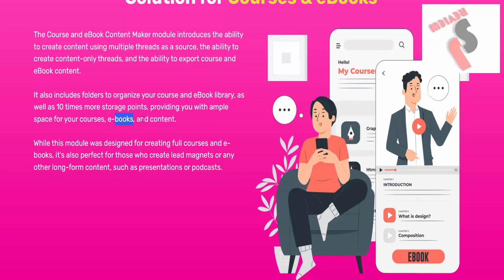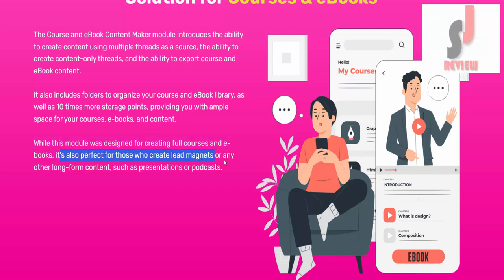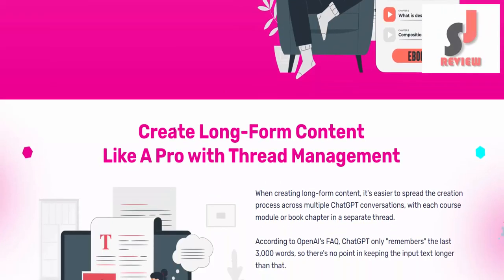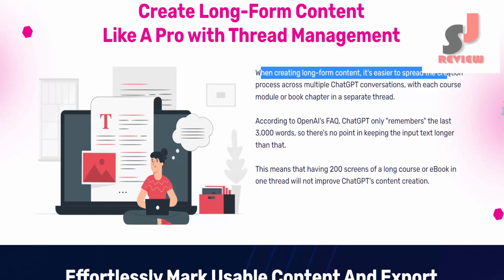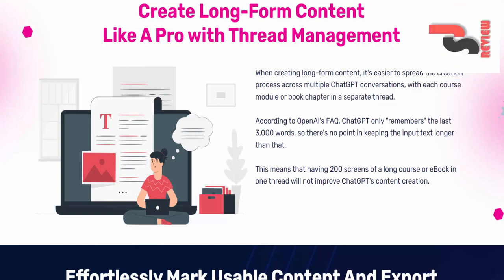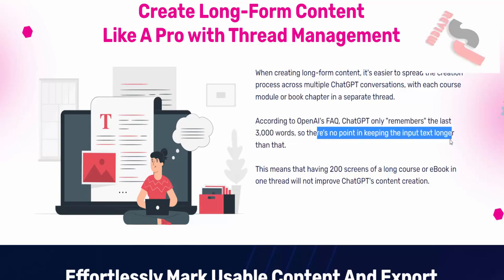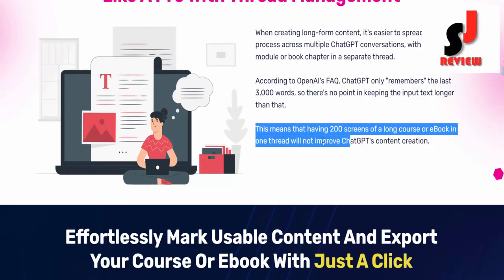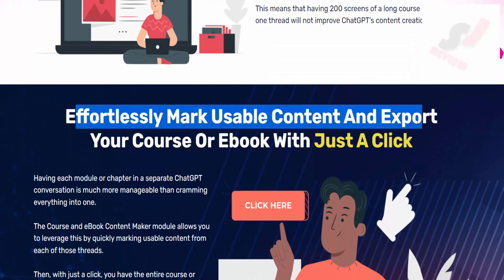Big Question About PromptStrongbox Course And EBook Module -5D Review -You Should Know How To Answer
Big Question About PromptStrongbox Course And EBook Module -5D Review -You Should Know How To Answe

Upgrade To The Course & eBook Content Maker And Create Professional-Grade Courses And eBooks With Ease Boost Your Content Creation Capabilities With Multi-thread Support, Content-only Threads, Library, And Finished Content Export.
Limited Time Founding Members Special $47 One-Time ONLY.

The Ultimate Content Creation Solution for Courses & eBooks:
The Course and eBook Content Maker module introduces the ability to create content using multiple threads as a source, the ability to create content-only threads, and the ability to export course and eBook content.

It also includes folders to organize your course and eBook library, as well as 10 times more storage points, providing you with ample space for your courses, e-books, and content.